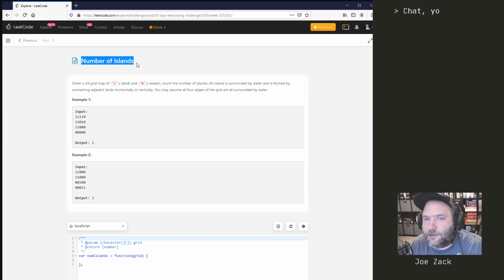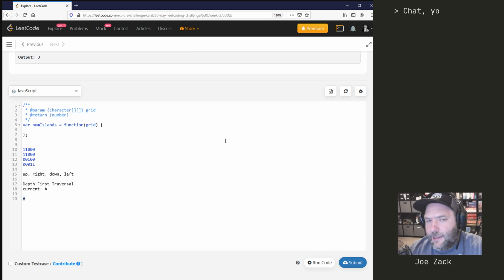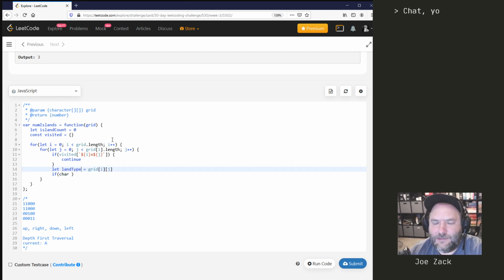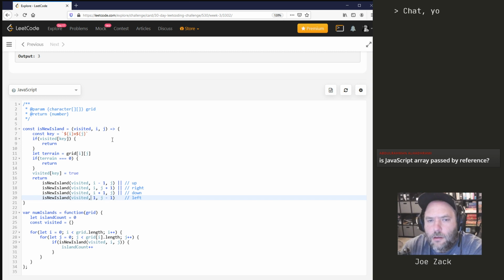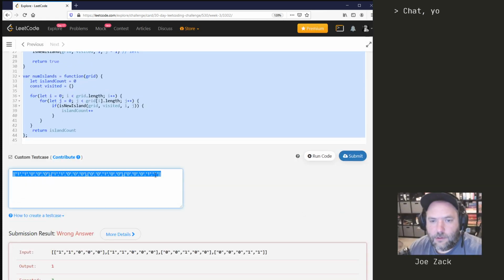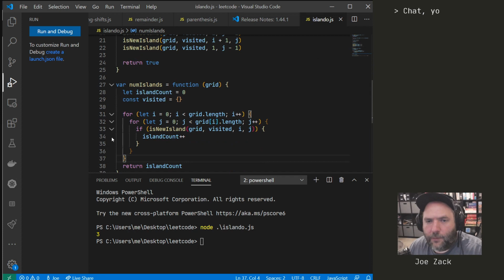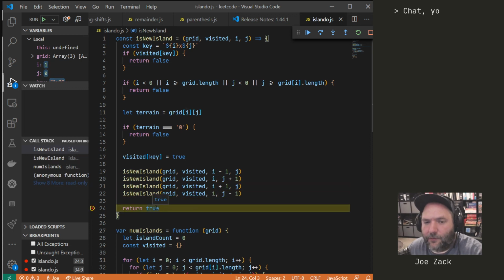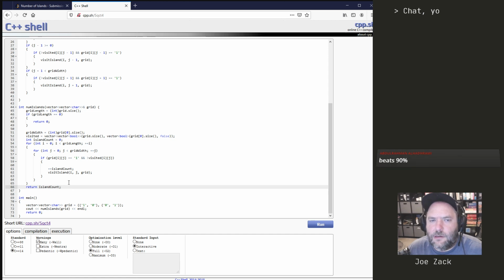D17: 30-Day LeetCoding Challenge in JavaScript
Live coding Day 17 of the Leet Coding 30 Day Challenge. The name of the problem is the "Number of Islands"